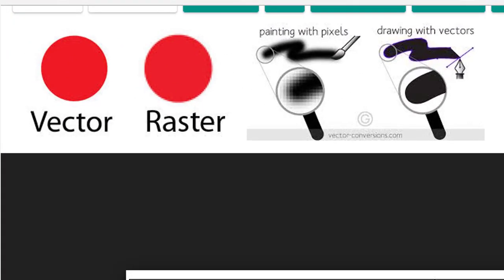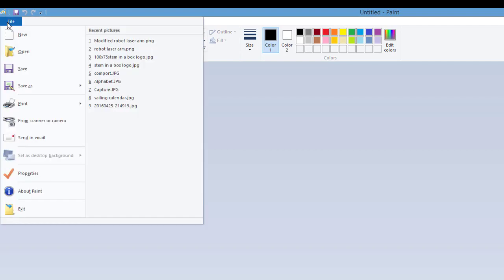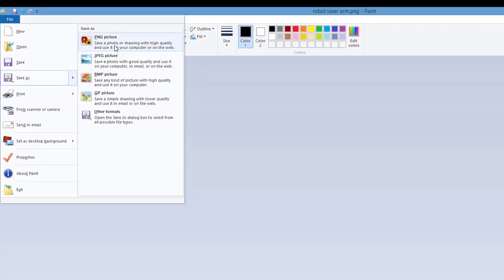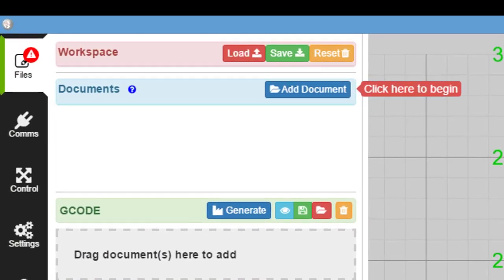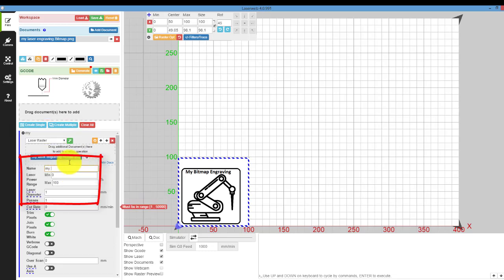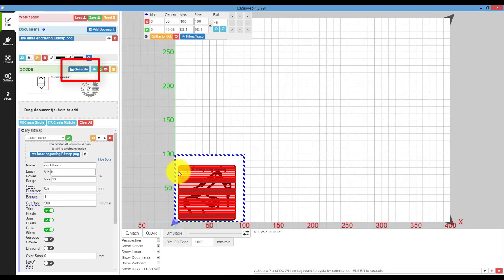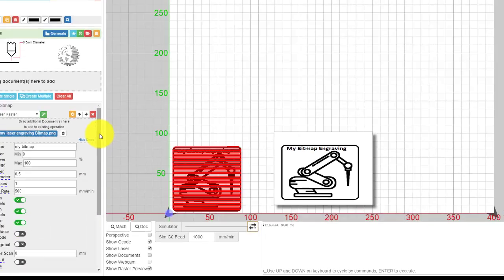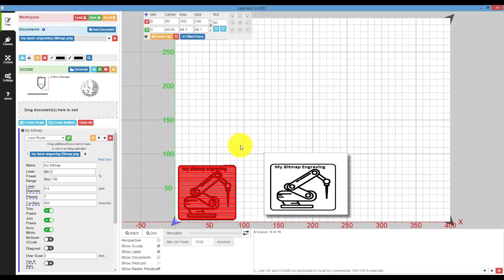Engraving Bitmaps - LaserWeb4